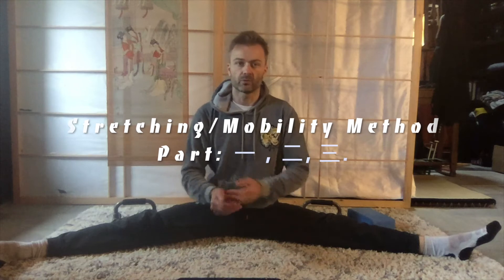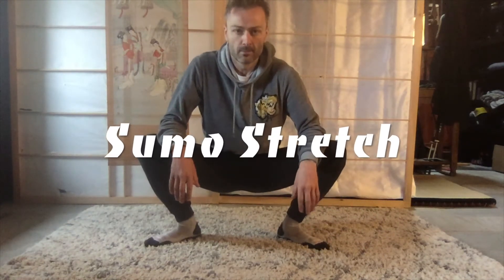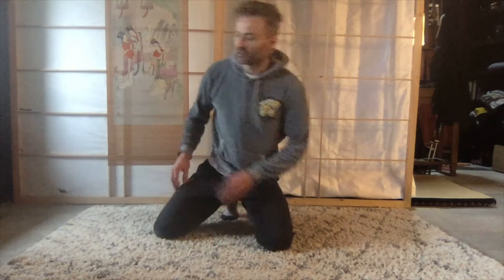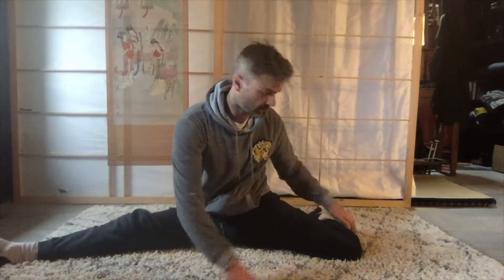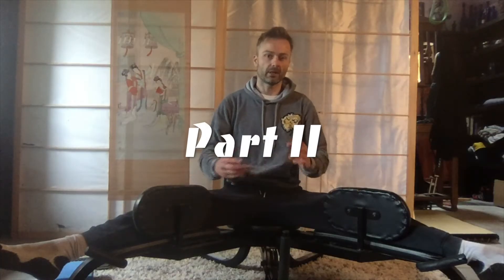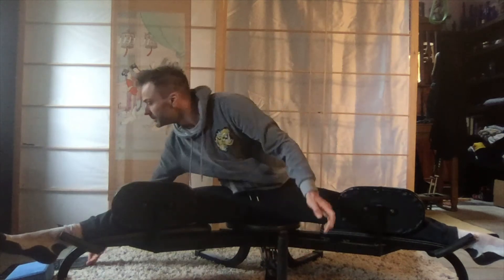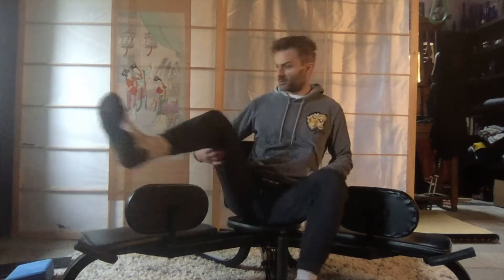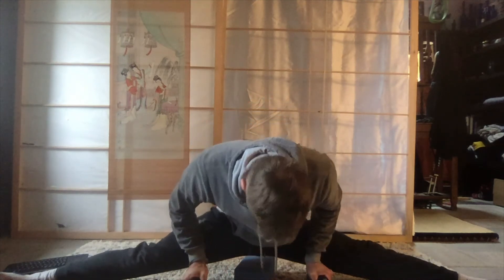How To Do The Splits? You Can't Do The Splits In 30 Days, 😑 Period.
Stretching and mobility have been a mainstay of martial arts training. Practitioners have sought to tune into the body's mechanics and improve range of motion(ROM) to better their fighting skills. Research suggests that stretching, when done correctly, may prevent injury and improve athletic performance. Modern science has verified many of the benefits of stretching. Science seeks to utilize stretching correctly to increase performance during, before, and after exercise and avoid a decrease in performance. Understanding the subtle nuances of stretching, contracting, and relaxing coupled with ROM is imperative for performance and injury prevention.

References

Hindle, K. B., Whitcomb, T. J., Briggs, W. O., & Hong, J. (2012). Proprioceptive Neuromuscular Facilitation (PNF): Its Mechanisms and Effects on Range of Motion and Muscular Function. Journal of human kinetics, 31, 105–113.

2021
Roots In Martial Arts).com/, 2021. Excerpts and links may be used, provided that full and clear credit is given to ARMA and (Authentic Roots In Martial Arts) Roots In Martial Arts).com/ with appropriate and specific direction to the original content.